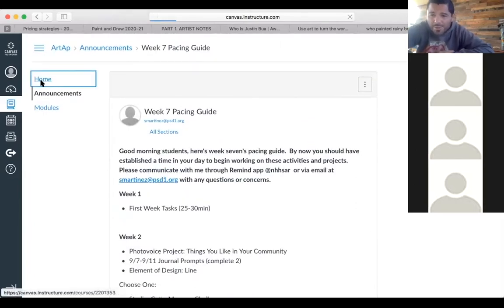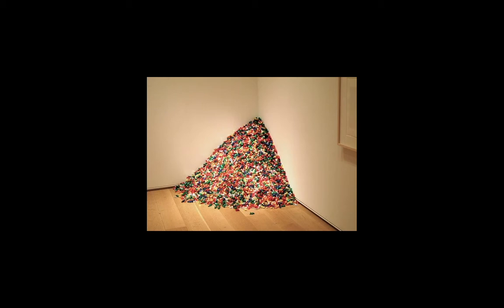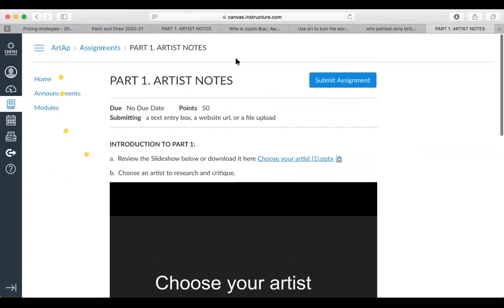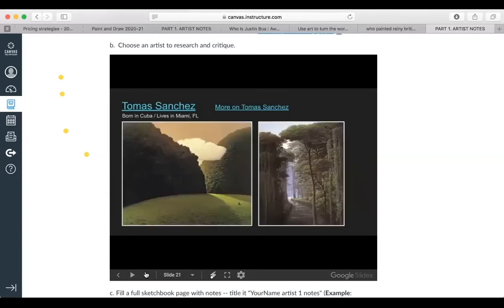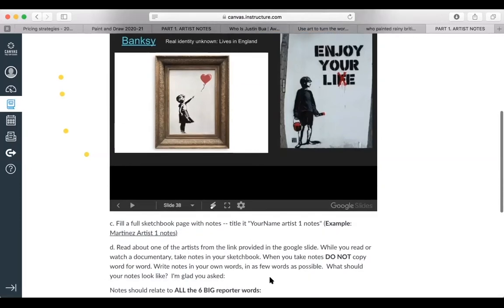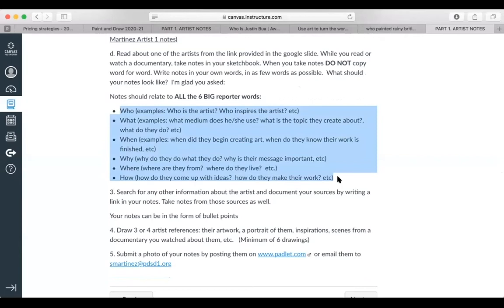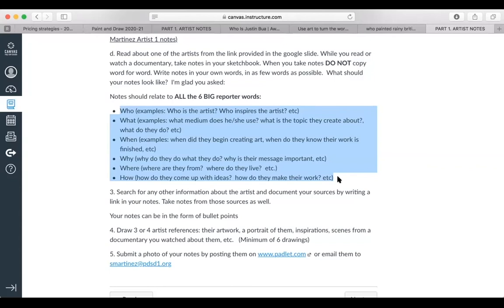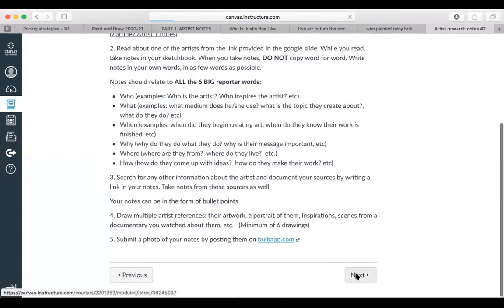Contemporary Artist Project Intro STEP1